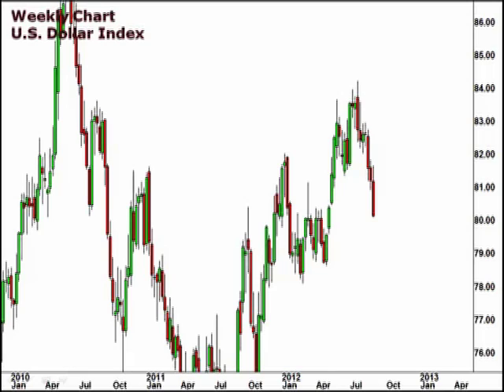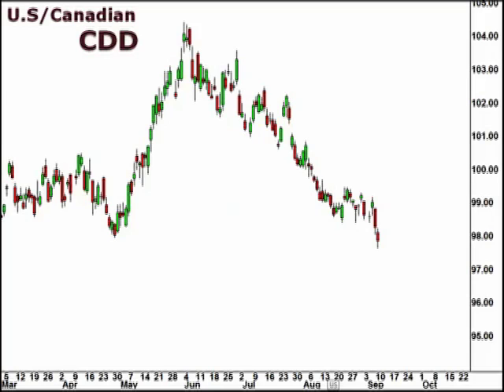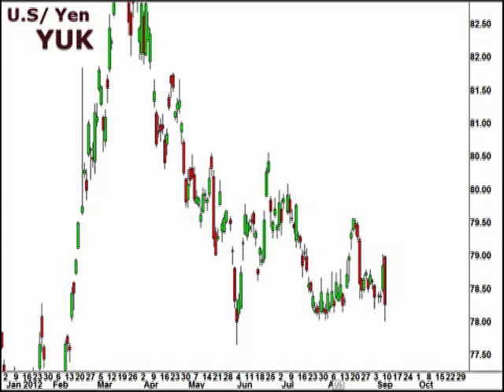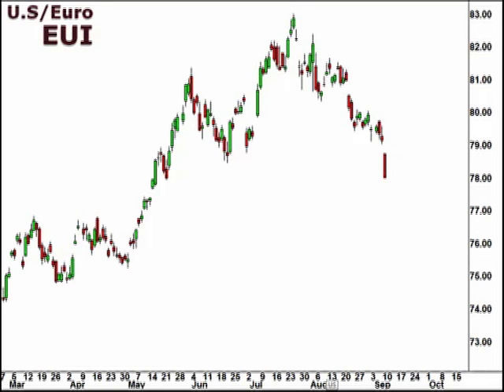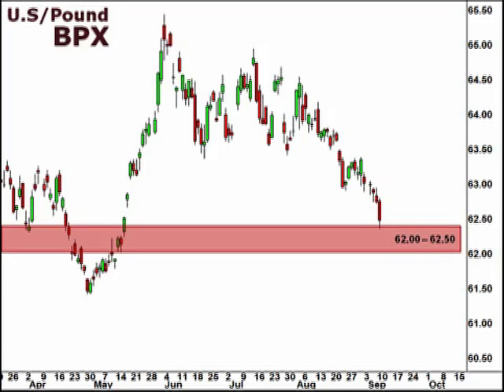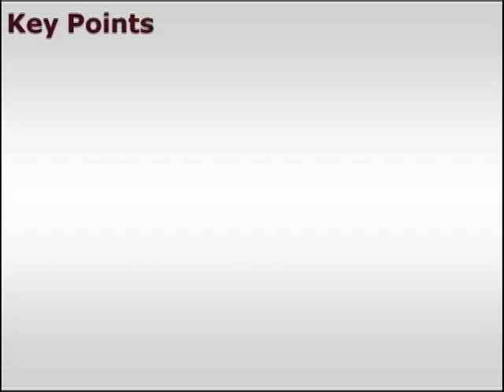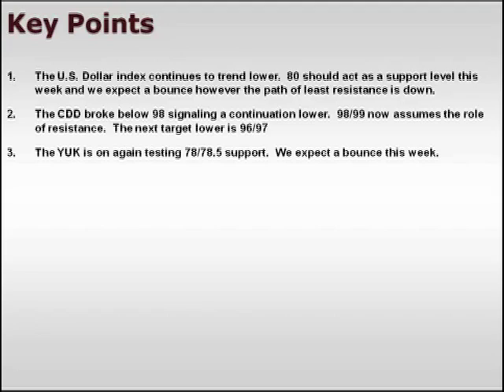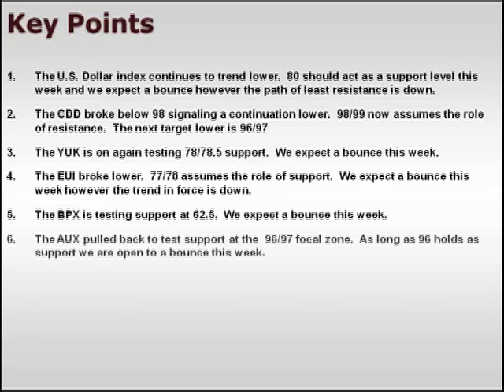9/10/12 FX Options Weekly Outlook